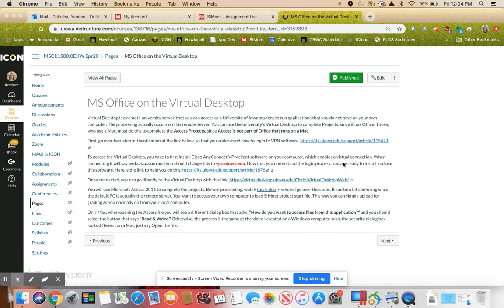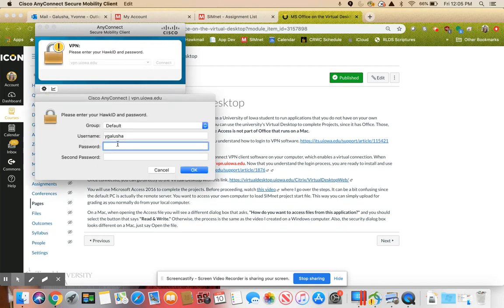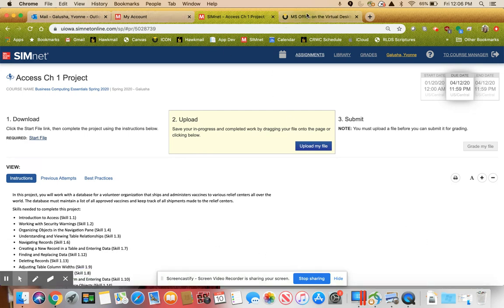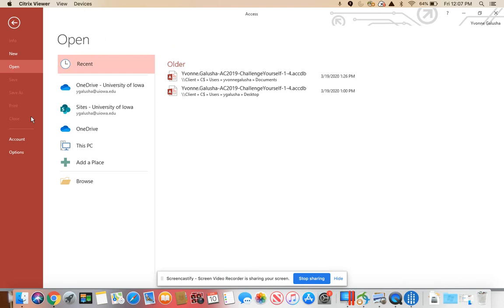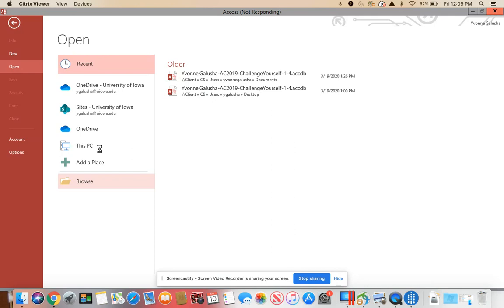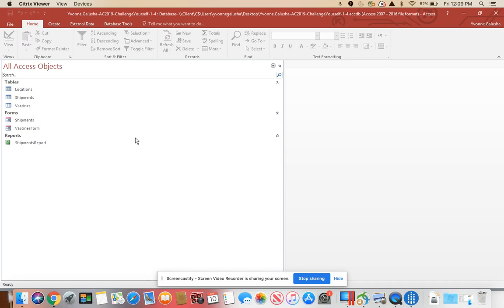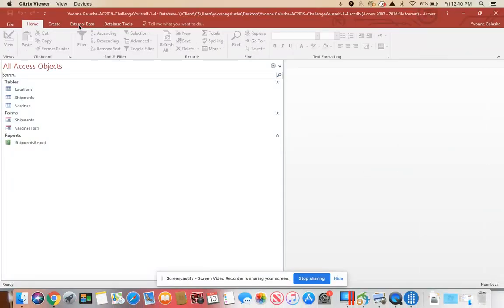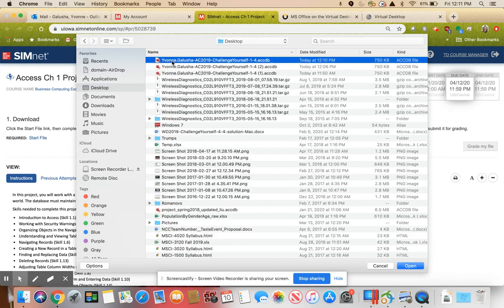Mac with Virtual Desktop to Complete SIMnet Access Project